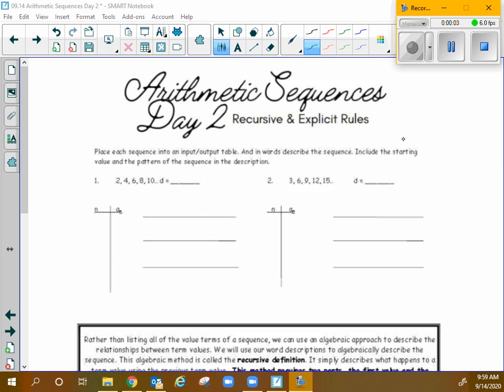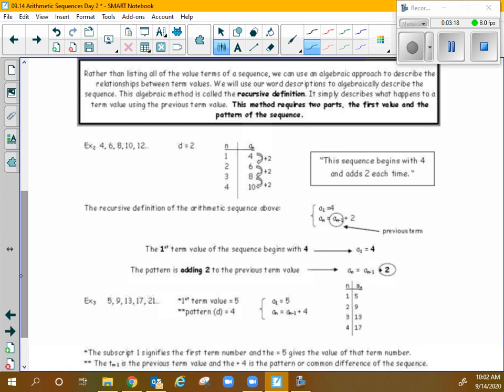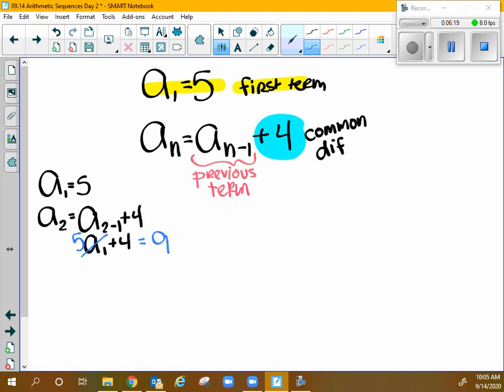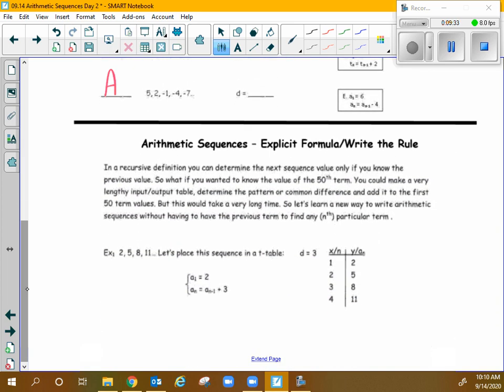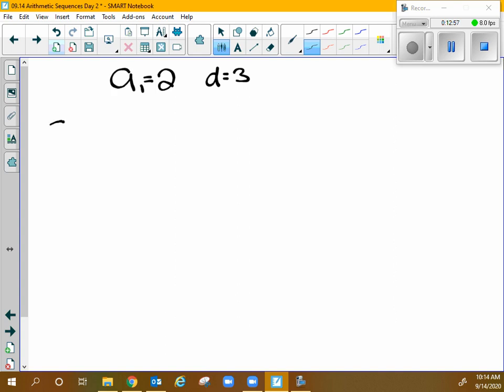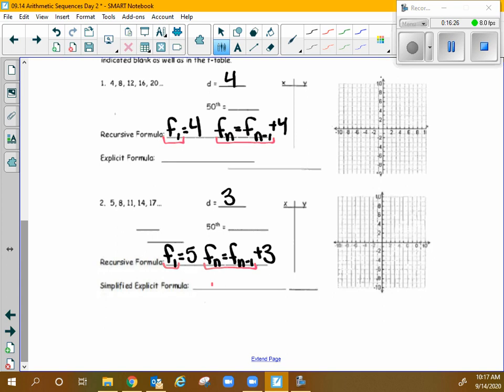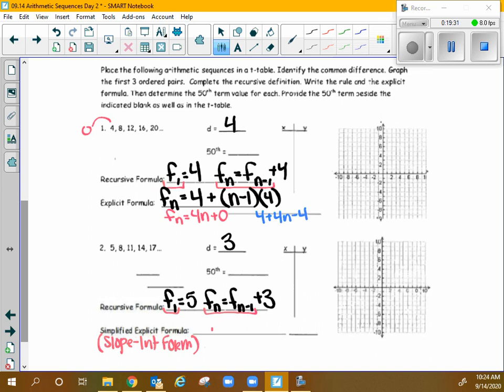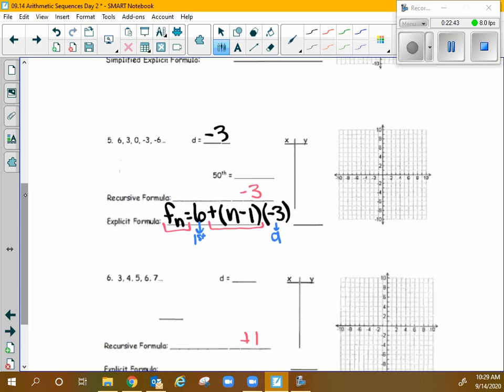Arithmetic Sequences Day 2